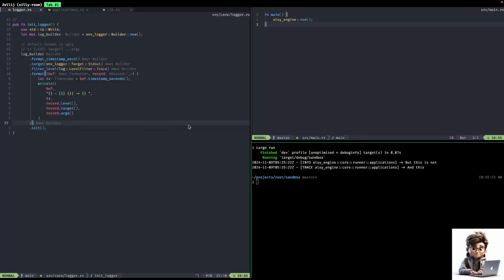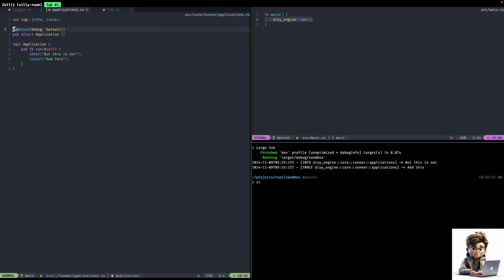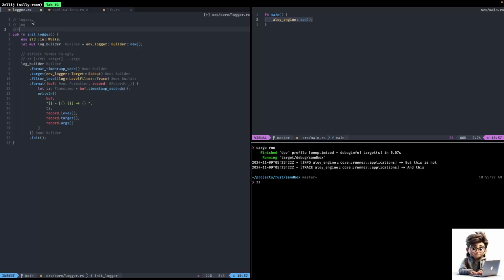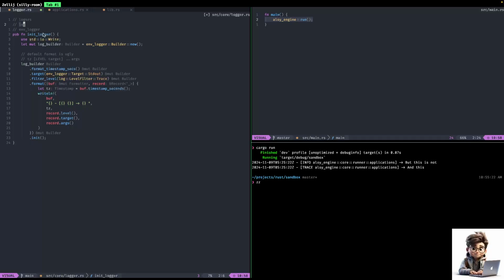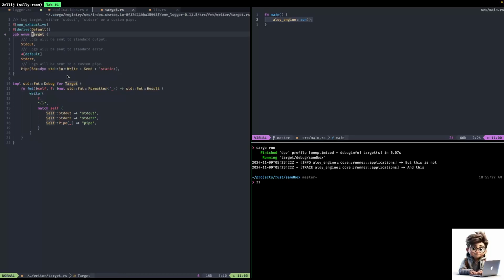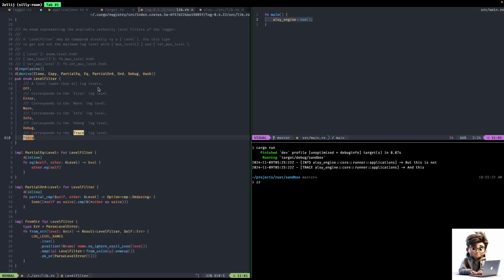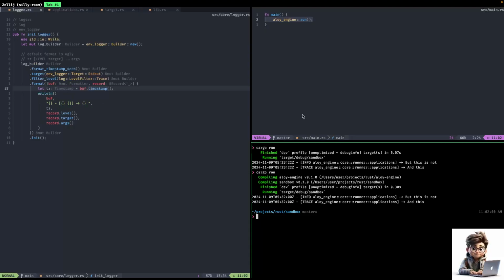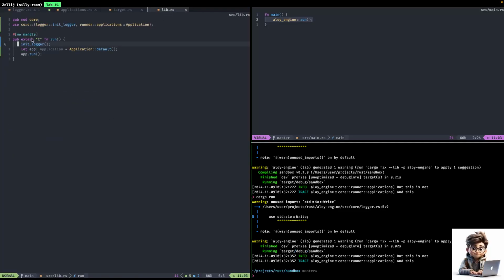Building Rust Game Engine part 2: Logging in rust (part1)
Explaining how logging works in rust, and the framework we have used for the game engine.